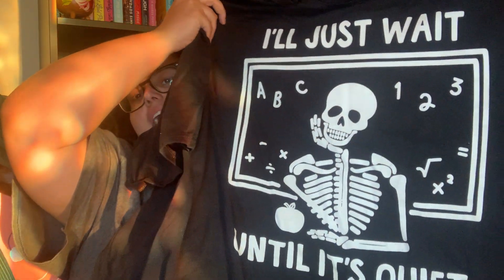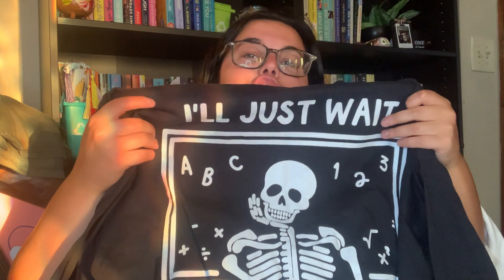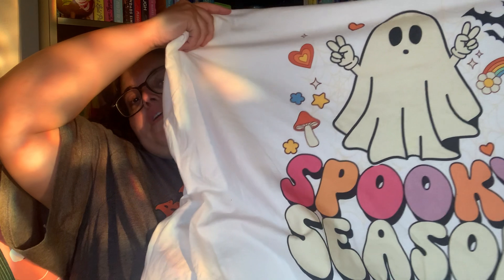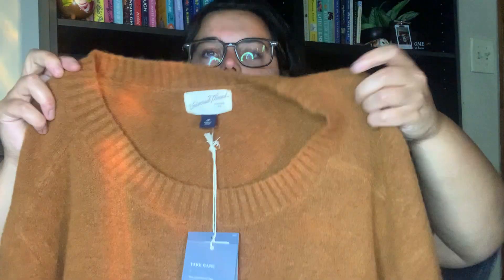🍁My Fall Favorites🍁*Part 2* Fall Fashion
Yall there’s nothing better then fall fashion! Eventho my fav season is summer I’m obsessed with the clothing in fall! I love layers, flannels, scarves, fall dresses, cardigans, and so much more!! In this video, I’m going to show you all my favorite fall fashion finds!

Maurice links:
Ghost sweater
Pumpkin sweater
Leaf sweater
Black cat cardigan
Pumpkin cardigan
Checkered print sweatshirt

Amazon tshirt links:
I’ll wait.. skeleton shirt (more stiffer material)
Trick or teach ghost shirt (stiffer material)
Spooky season (soft more oversized)
Spooky vibes (soft more oversized)

Old Navy links:
Fleece tunic Shacket
Oversized half zip tunic sweater

Walmart sweater dress (only 26/28 size left)

Target clothes:
Lime green cardigan
Teal Corduroy jacket

Walmart flannel:
Orange checkered flannel
Purple checkered flannel